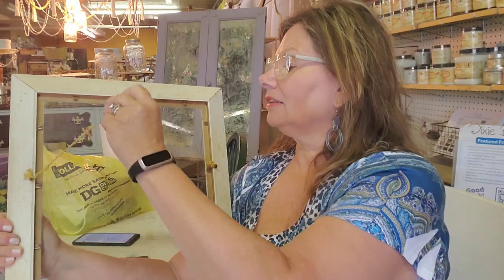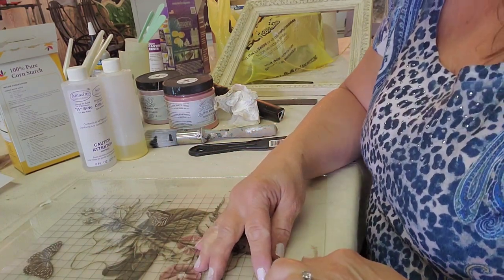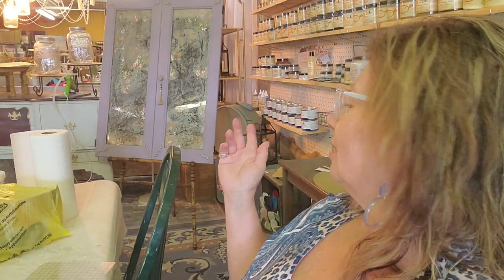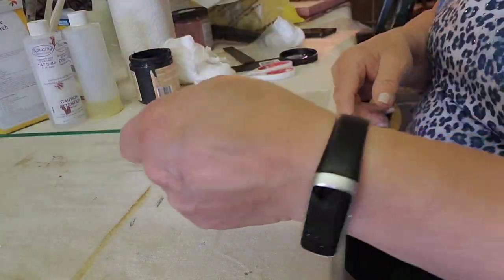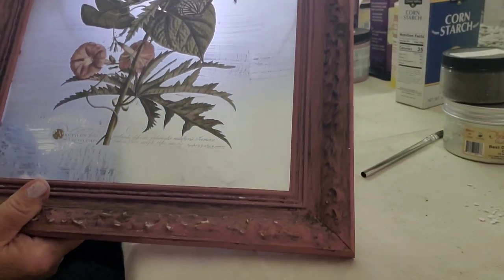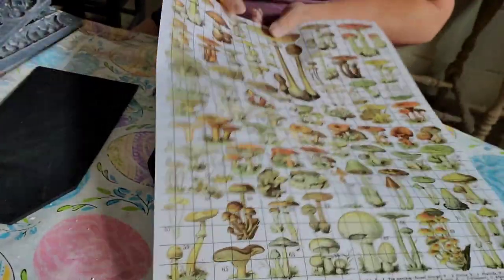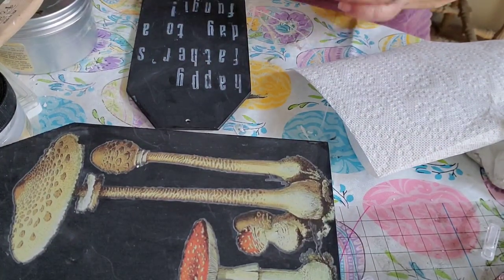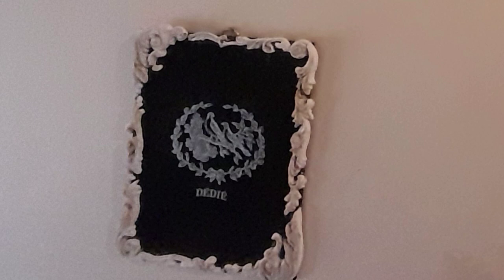Sealing Transfers on Wood and Glass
Channel member Darlene from @diysbydar asked for a summary of sealing techniques for wood and glass when using transfers and paint inlays. Check it out and check out Dar's channel❤️

Join me every Saturday at 4 PM for Step by Step, and every Tuesday night at 8 PM EST for Tuesday Talk. A little painting,  a little talking!

For only .99 a month you can influence my channel content, gain access to a special Facebook group and some exclusive content.

I'm on Instagram as @lavintagedecor. Install the app to follow my photos and videos.